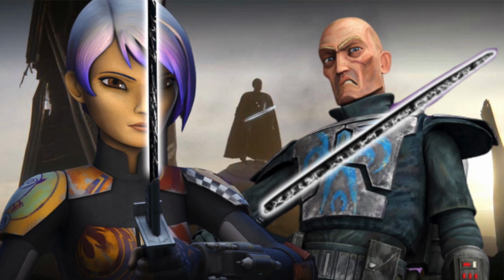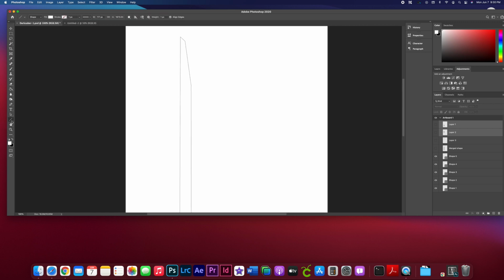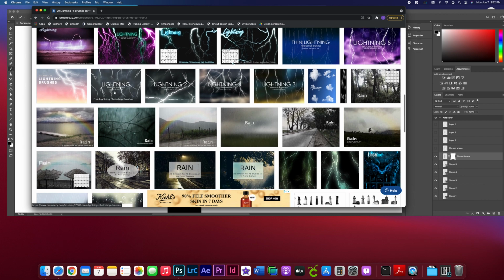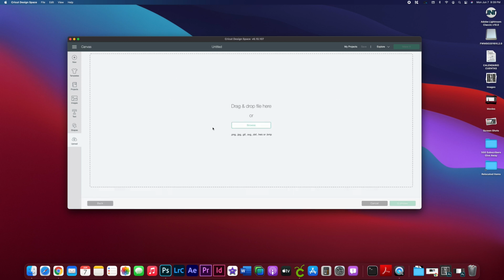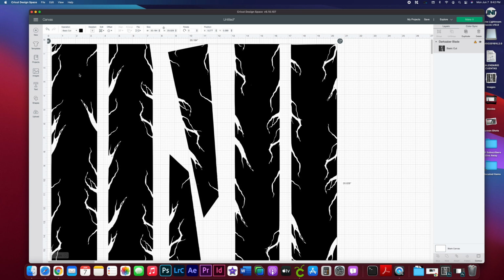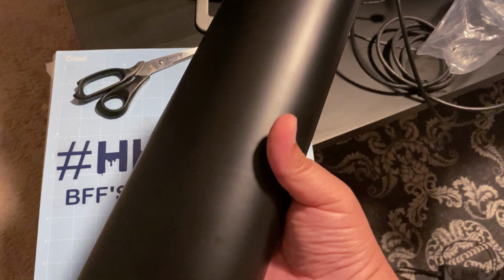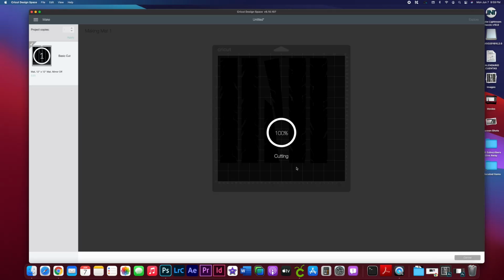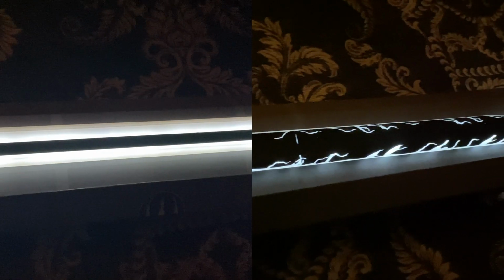Disney Legacy Darksaber : How to CUSTOMIZE blade with Cricut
Customize Disney Legacy Darksaber blade using Cricut

 Items Used:
Cricut Mat -

Black Matte Vynil -

Transfer Tape for Vinyl -

The winer of the giveaway will receive over $100 in Star Wars items as described in this video.  Anyone can participate.  For shipping outside of the United States, we will cover $20.00 USD on shipping charges; the winner will have to cover the difference in shipping if interested in receiving the items.

2nd - Comment on this video with your holocron and kyber crystal preference and your Instagram handle (ID)

The giveaway will occur when the channel reaches the 500 subscribers.  The winner will be notified on an Instagram Live and via inbox.  Nothing to buy to participate.